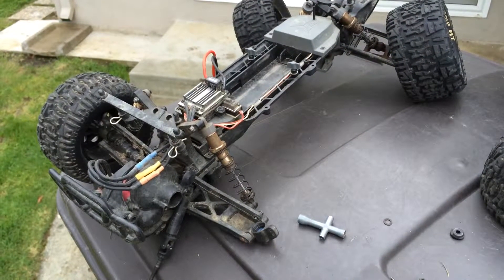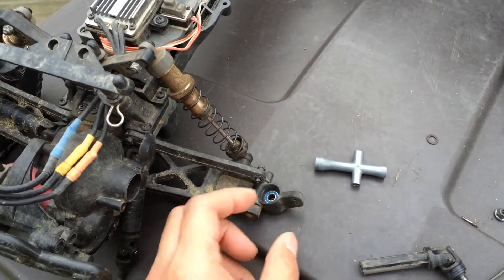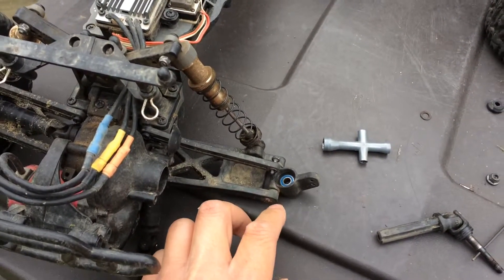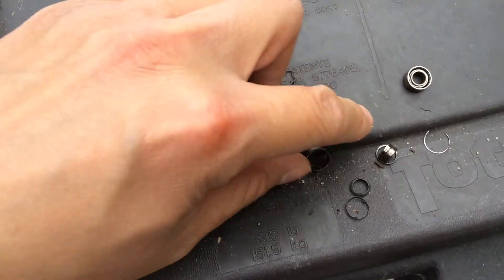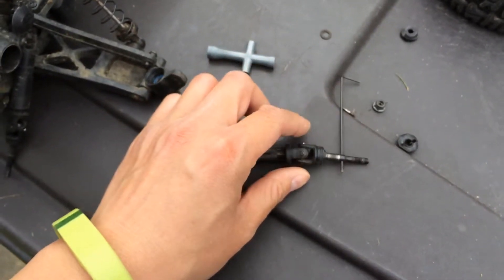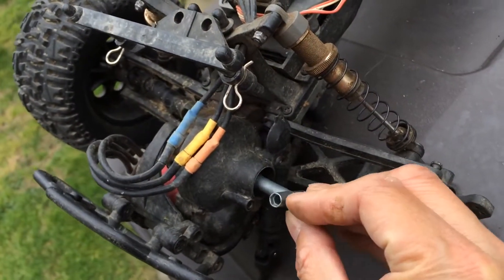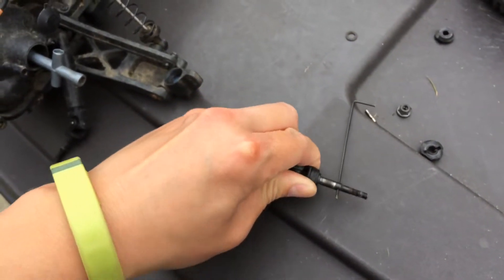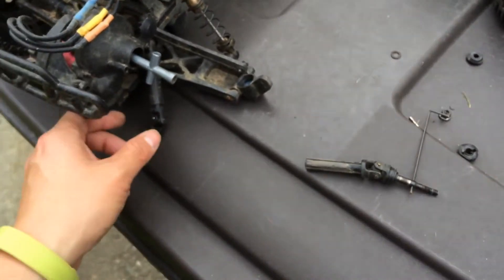Racing2Learn: ECX Ruckus 2WD Brushless Monster Truck: Broken Axle and Bearings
After a lot of rough driving, some parts broke on our ECX Ruckus Brushless 2WD 1/10 scale monster truck. The 5x10x4mm bearings on one axle broke and we replaced them with new ones. Then we discovered that there was a delay on throttle, and we traced this back to a broken axle.

For beginners, we actually recommend the less expensive brushed version that comes with everything you need to get started at around $170:

We run these Venom 35C 2S 7.4V 10000mAh LiPo Batteries, with run times close to an hour per pack!